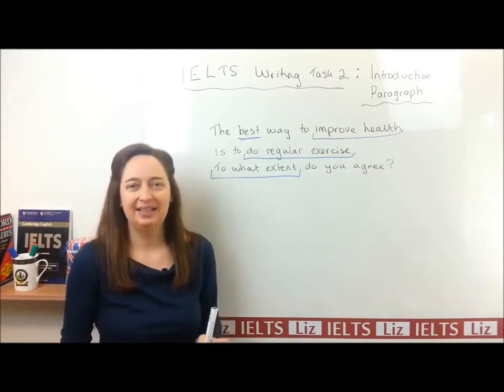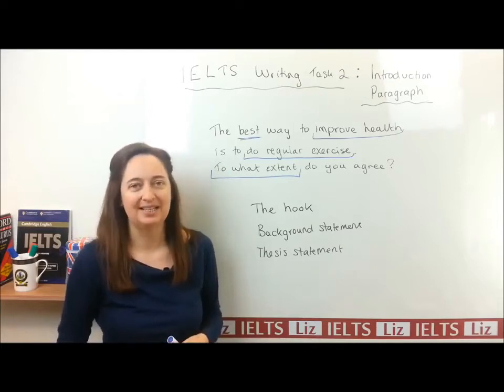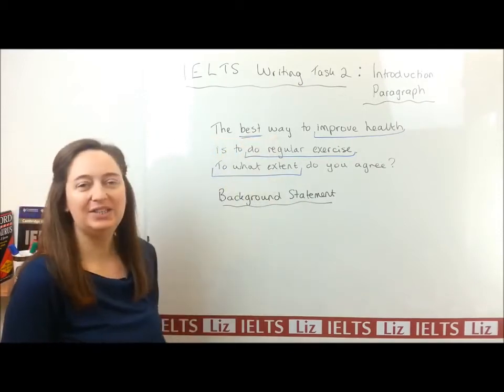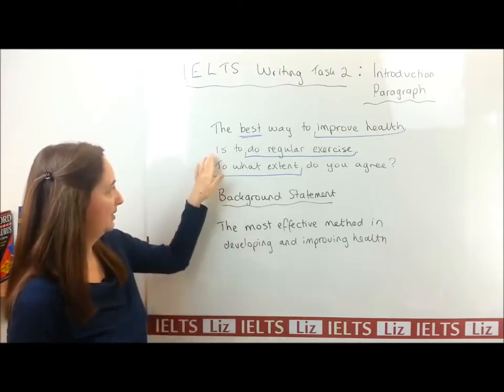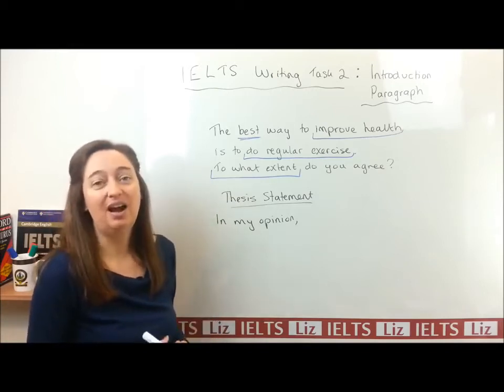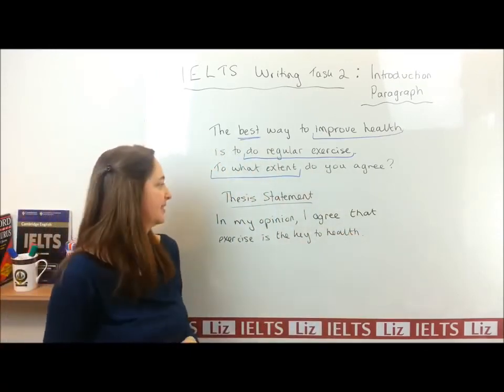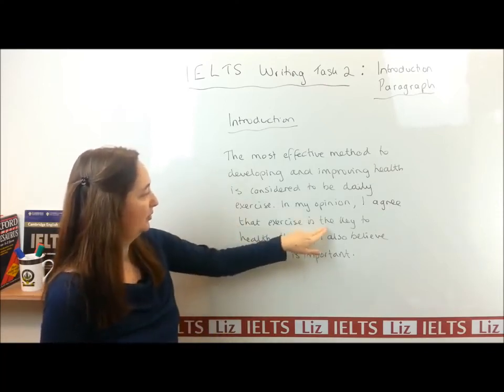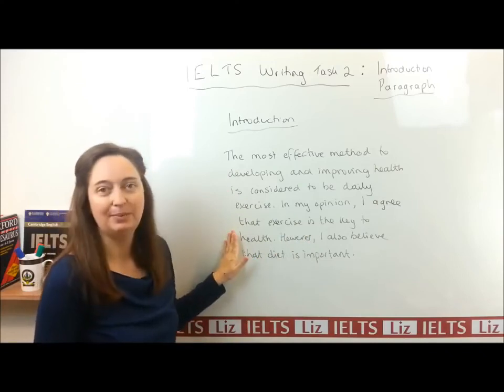Writing an introduction